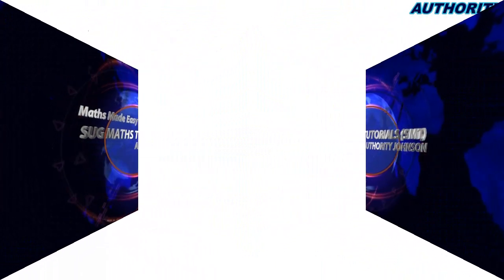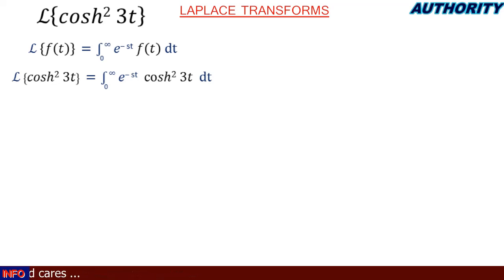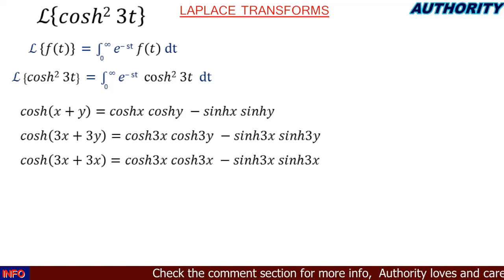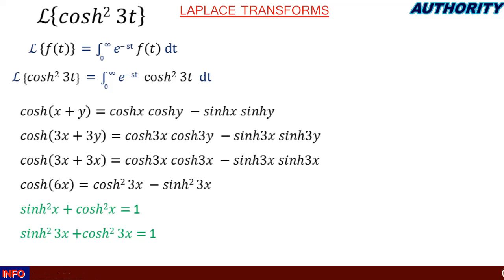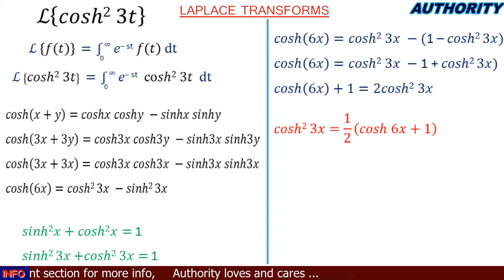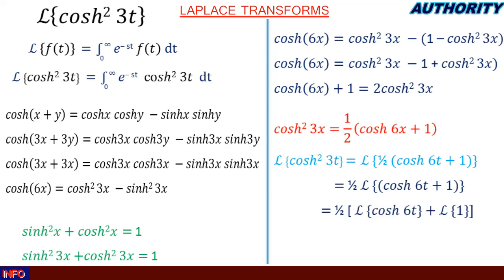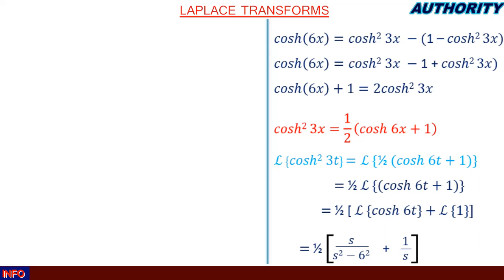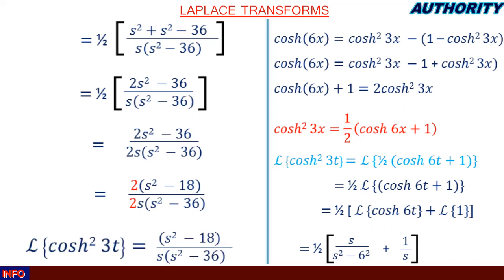Laplace Transform of f(t) = cosh²(3t)